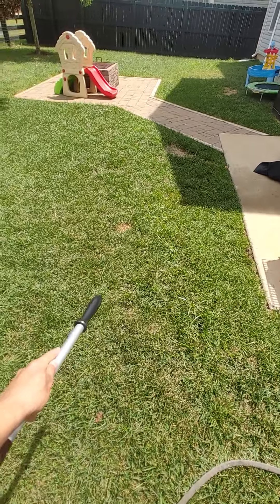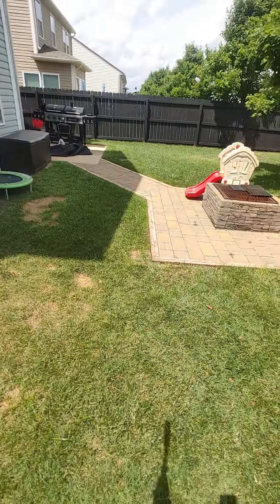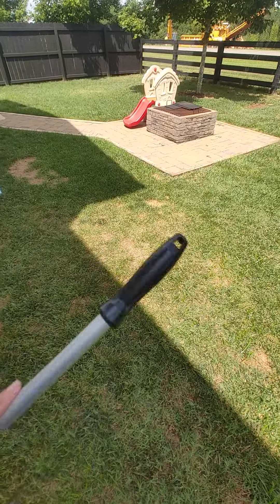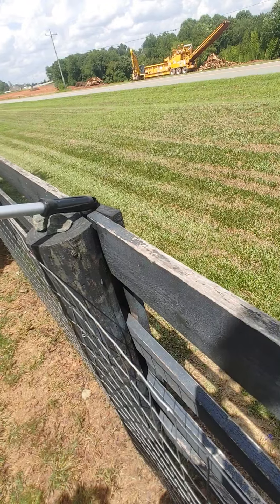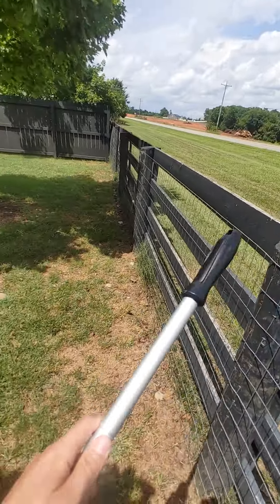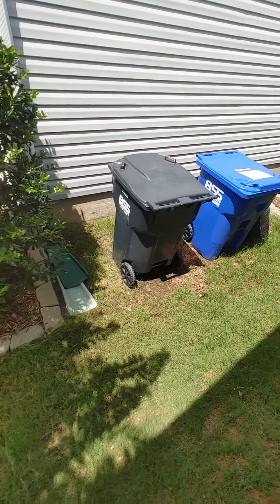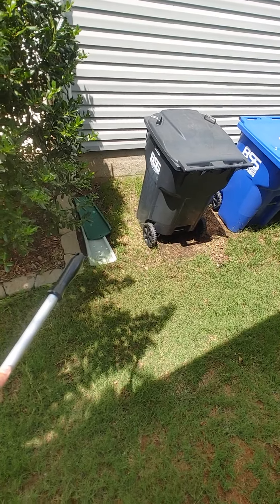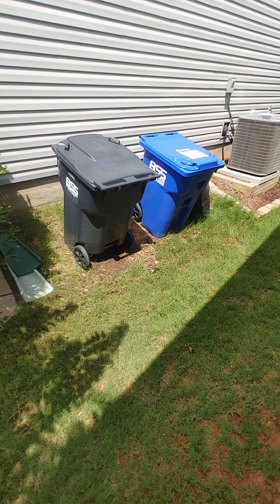Fesperman Cir, Troutman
Concrete Driveway Repair Replace New Concrete Install Near Me
Concrete Sidewalk Remove Replace Repair Installation

Line Item - install front steps from the driveway leading to the brick steps.
Approximately x6 6" steps

Or on